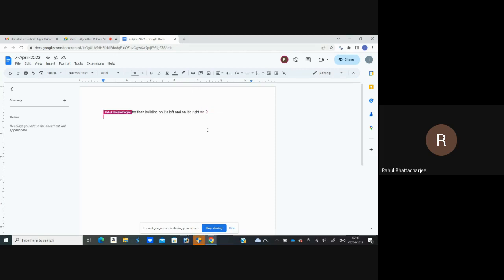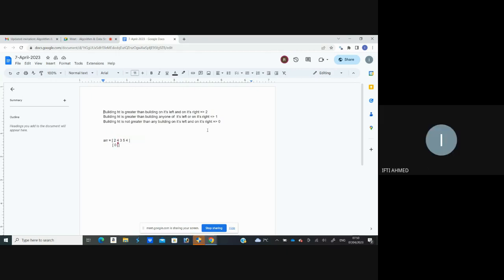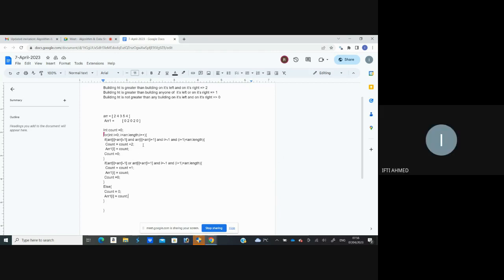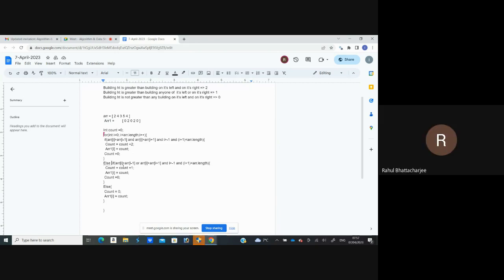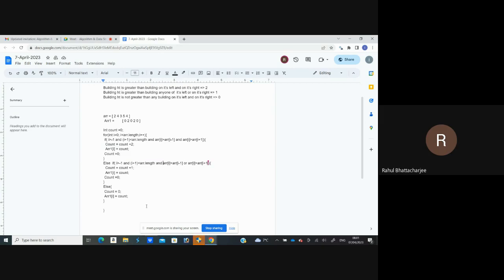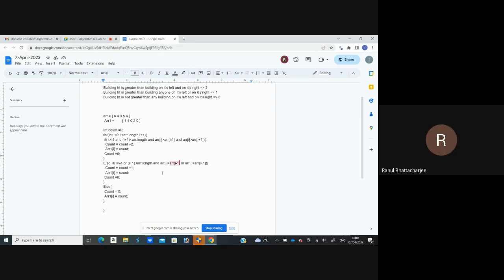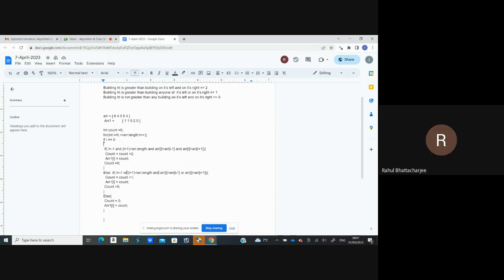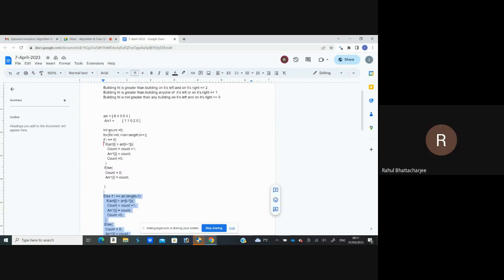Algorithm and Data Structures March23 (6th April 2023)